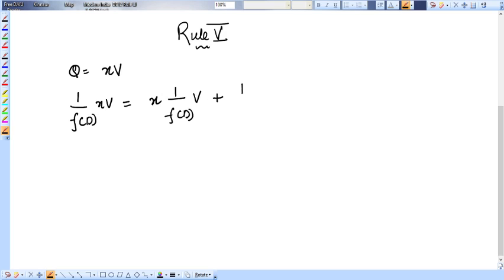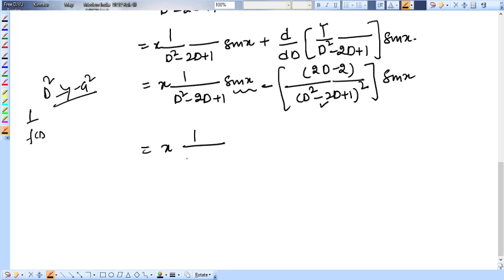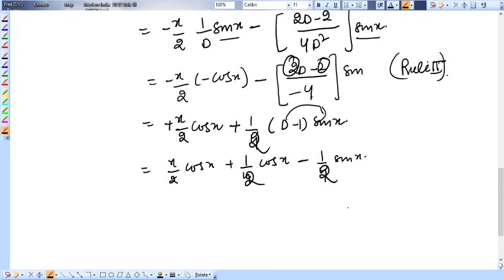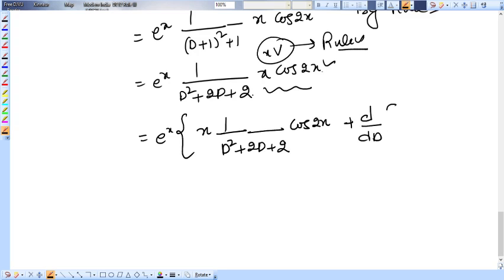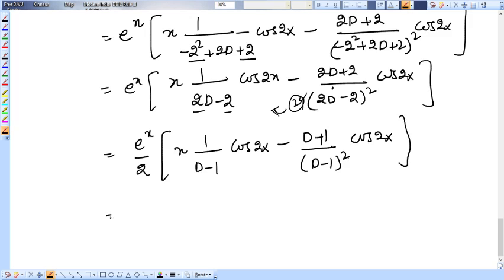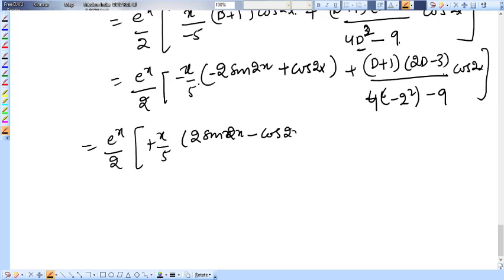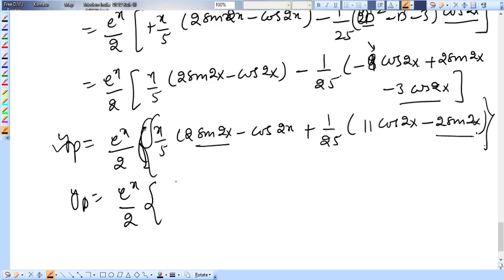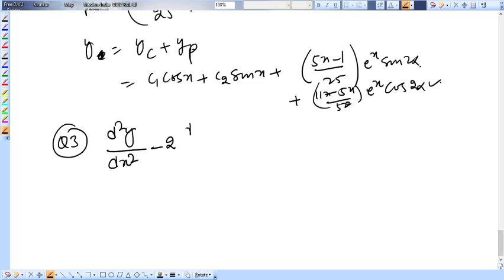DE14 | Rule V